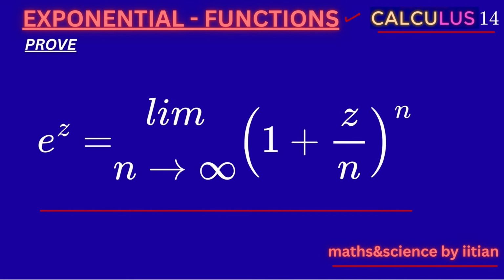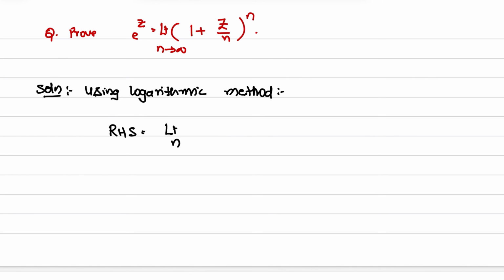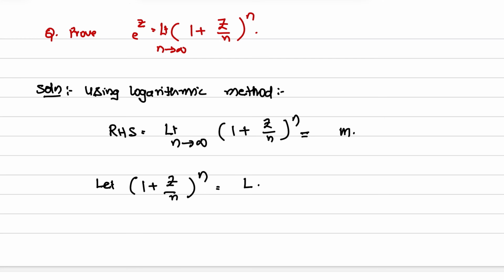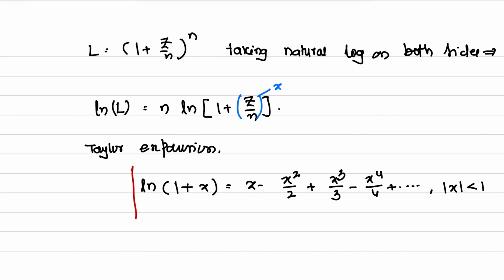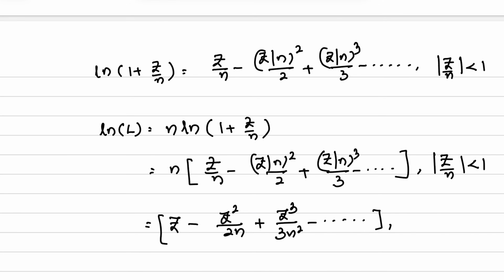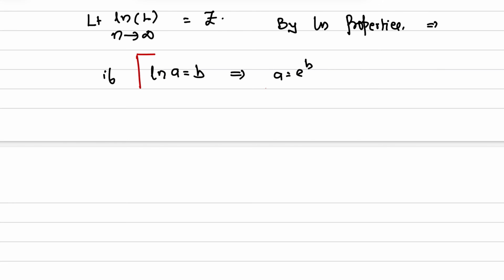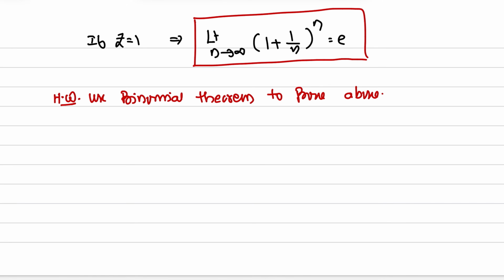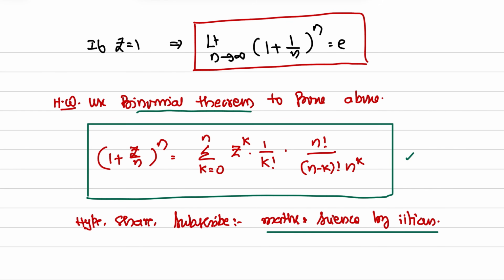CALCULUS FUNCTIONS : Crack the Core Limit: Why (1 + z/n)^n → e^z? Full Derivation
If you want to know in depth about CALCULUS of Logarithmic  FUNCTIONS and  Crack the Core Limit: Why (1 + z/n)^n → e^z? Full Derivation is expalined by an iitian in this video using two methods, logarithms and binomial expansion methods.

🎓 Unlock the Heart of Exponential Function!
In this rigorous yet intuitive video, we derive and prove from first principles one of the most fundamental limits in mathematics:
lim (1 + z/n)^n → e^z where n tends to infinity.

✅ Real AND Complex z — full generality, no hand-waving!
✅ Two complete proofs:
 • Binomial Expansion + Power Series (rigorous, works for Olympiads & CSIR)
 • Logarithmic Approach + Taylor Series (intuitive for JEE & CBSE Class 11/12)
✅ Step-by-step justification of convergence, uniform bounds, and error control — exactly the level of rigor expected in JEE Advanced, INMO, and CSIR-NET
✅ Bonus insight: Why this limit is the bridge between discrete compounding and continuous growth — with connections to Euler’s formula, differential equations, and analytic continuation.

📌 Perfect for:
• CBSE Class 11/12 students (Relations & Functions, Limits, Calculus)
• JEE Main & Advanced Aspirants (must-know foundation for exponential/logarithmic problems)
• Math Olympiad (RMO/INMO/IMO) — where deep conceptual clarity separates winners
• CSIR-NET / GATE Maths / CMI/ISI Entrances — where epsilon-delta and uniform convergence matter!

✨ You’ll walk away with:
✔ A rock-solid understanding of why the limit defines e^z

✔ Exposure to advanced techniques — binomial-to-series transition, tail estimation, dominated convergence ideas — without needing real analysis background!

🔔 Don’t just memorize — understand, derive, and OWN it.